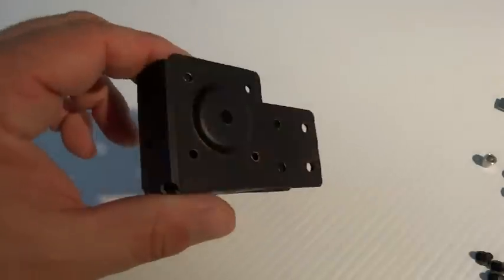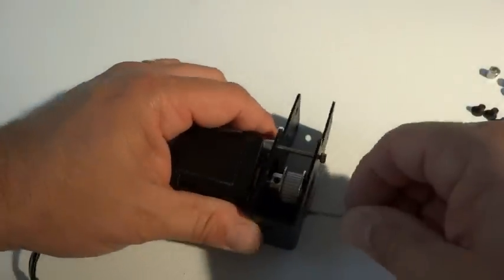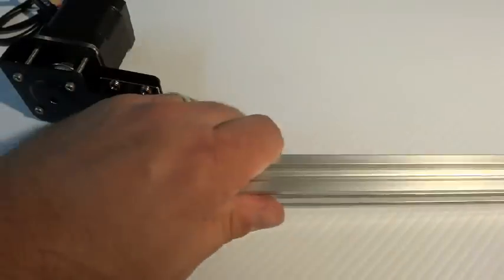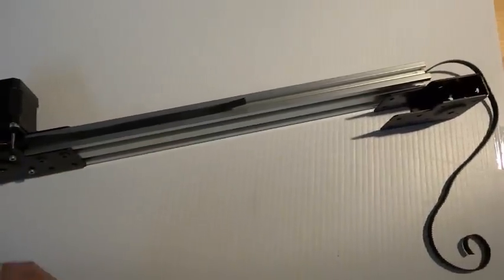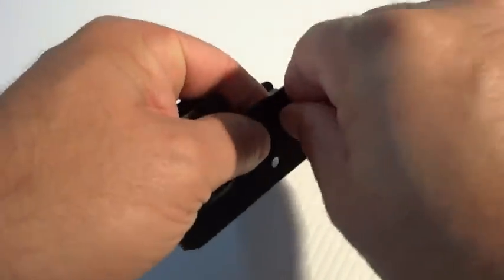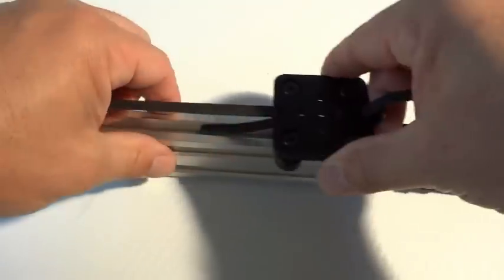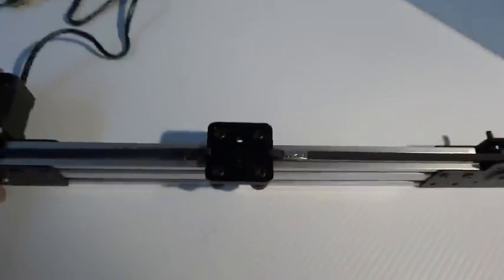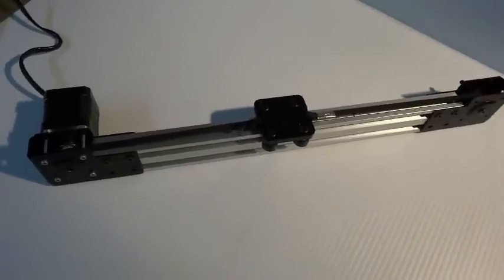OpenBuilds® Mini V Linear Actuator - BUILD 2 of 2